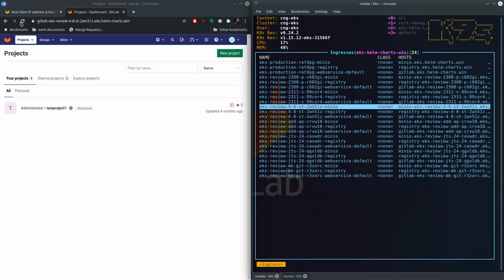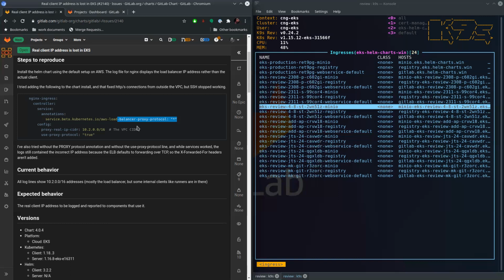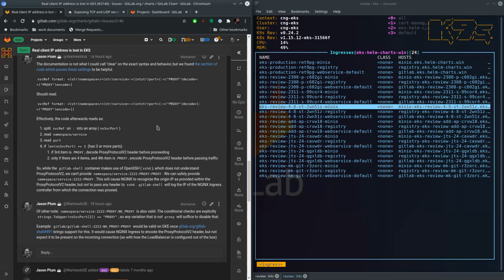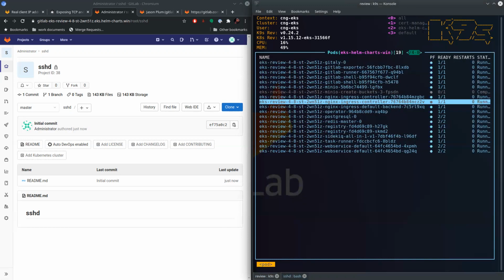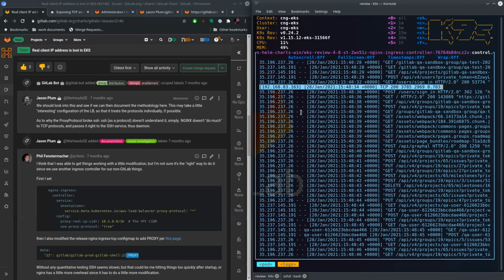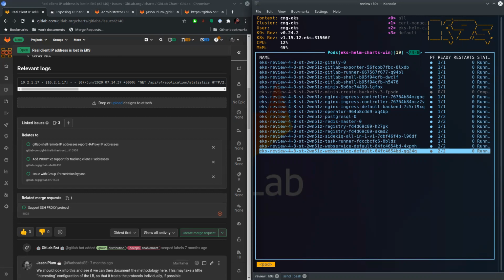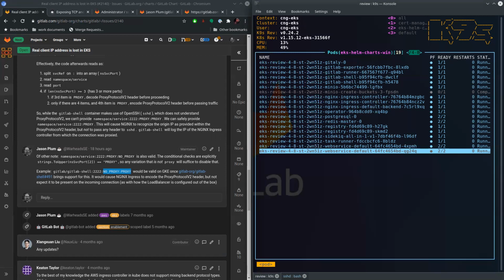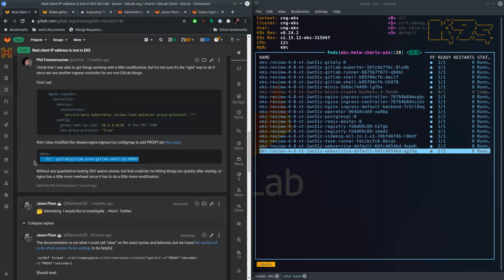Distribution Team Demo - 2021-01-28